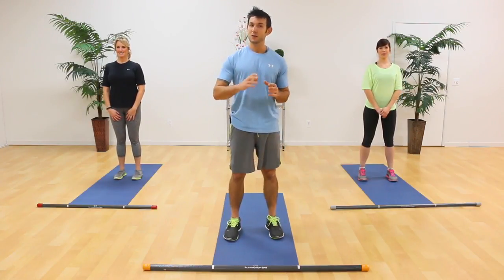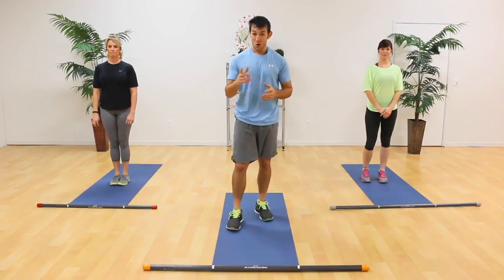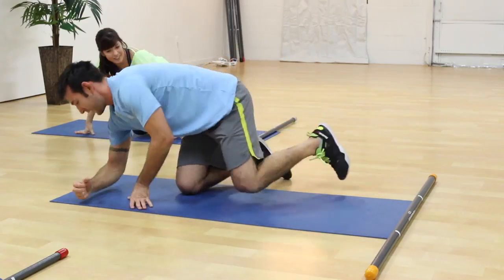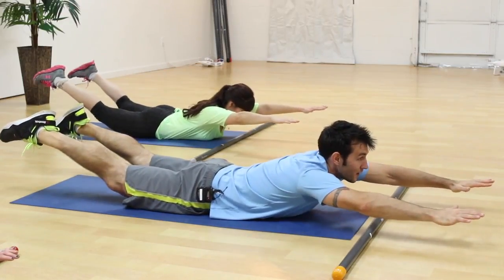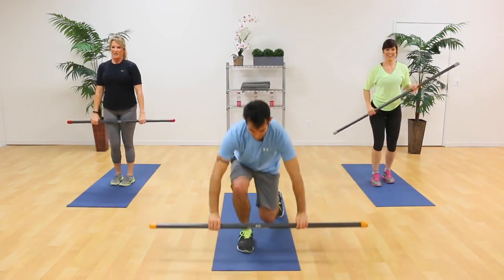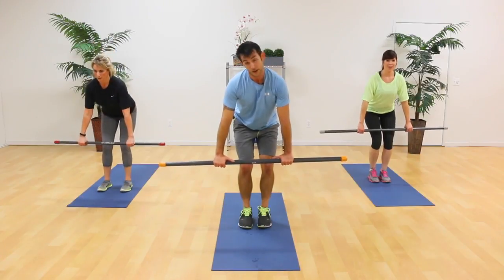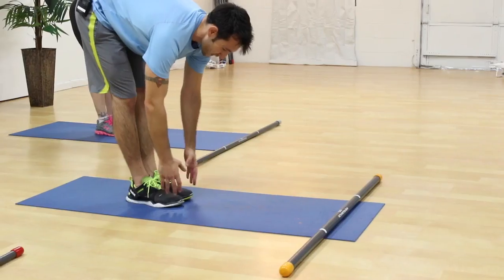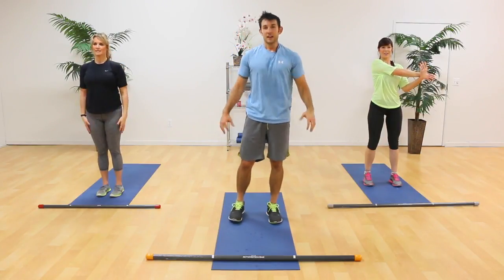ActivMotion Bar Cardio Workout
Check out this great ActivMotion Bar cardio workout delivered by ActivMotion Founder, Derek Mikulski!